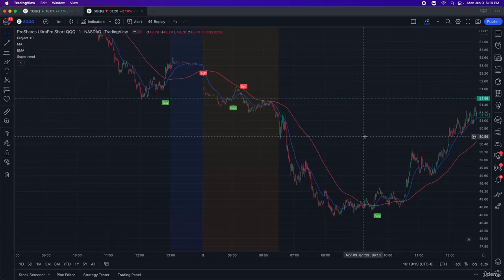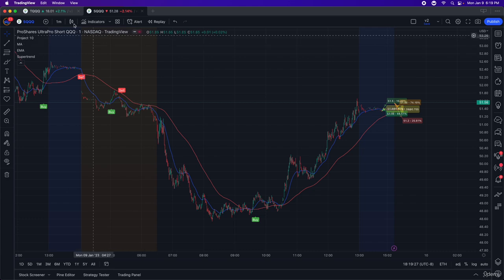6. Developing Your Trading Style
Developing your trading style means creating a personal approach to trading that fits your goals, personality, and risk tolerance. Every trader is different—some prefer fast-paced methods like scalping or day trading, while others are more comfortable with swing trading or long-term investing. To develop your style, it is important to experiment with different strategies, analyze results, and understand what works best for you. This process requires patience, self-discipline, and continuous learning. Once a trader finds their style, it becomes easier to stay consistent, avoid emotional decisions, and build long-term success in the financial markets.